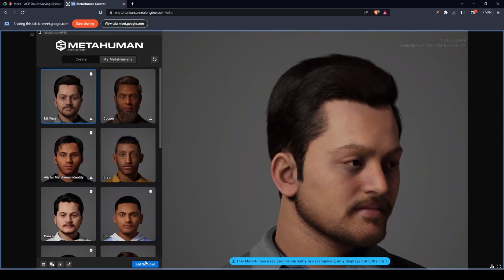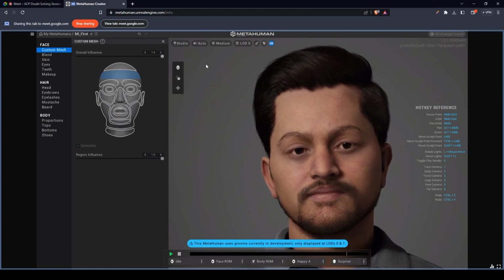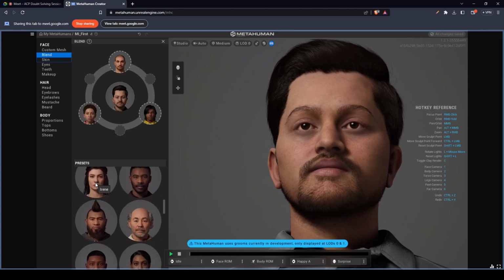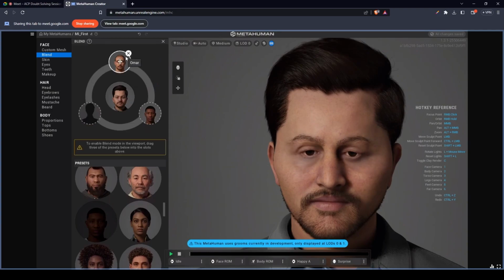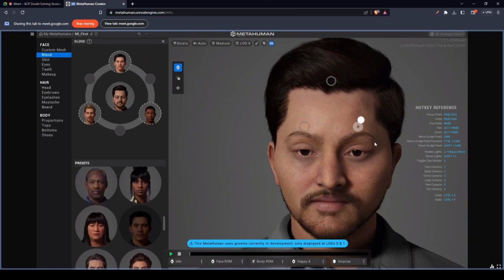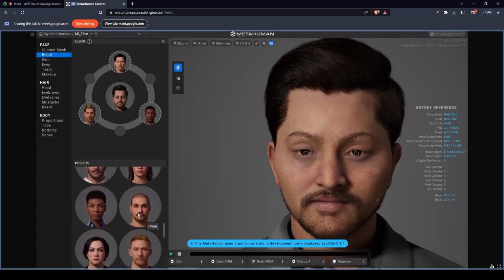How to reduce the forehead of a MetaHuman?